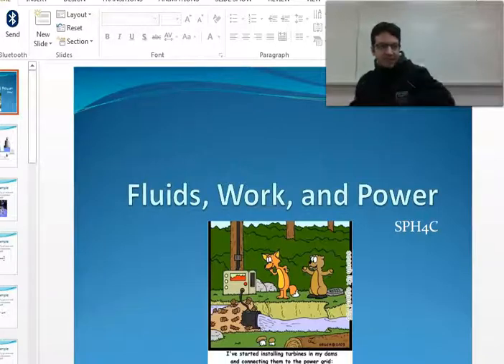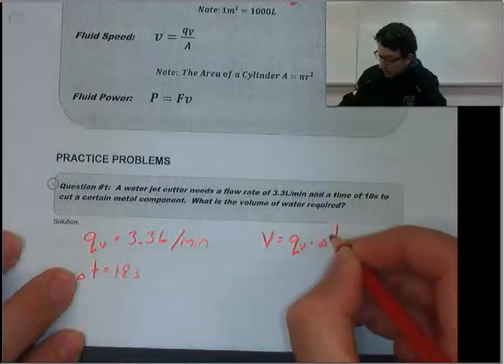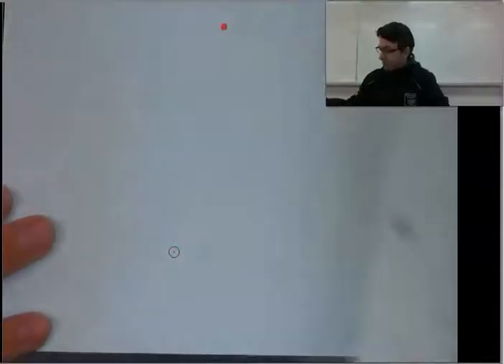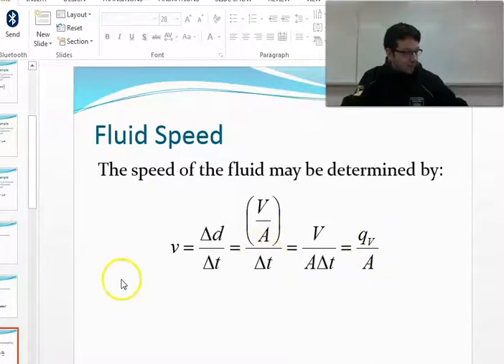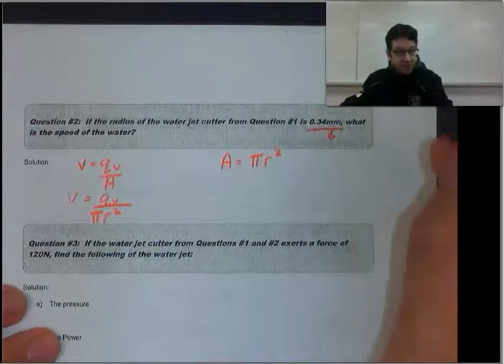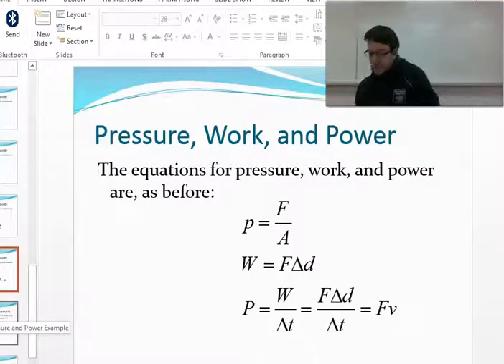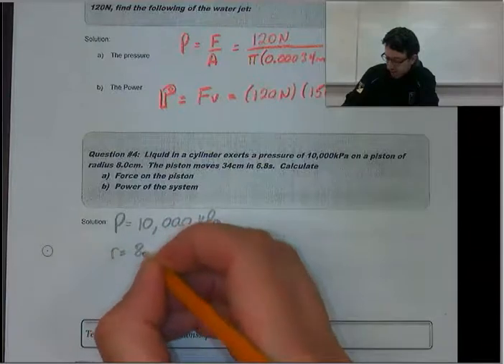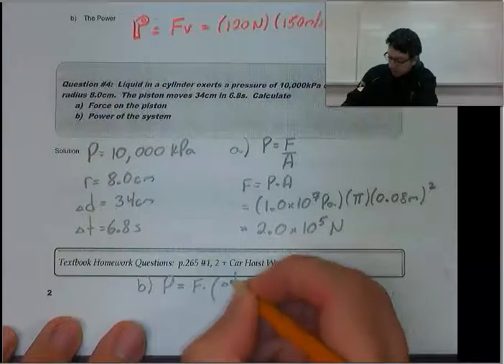Grade 12 C Physics 4.4 - Fluid Work and Power